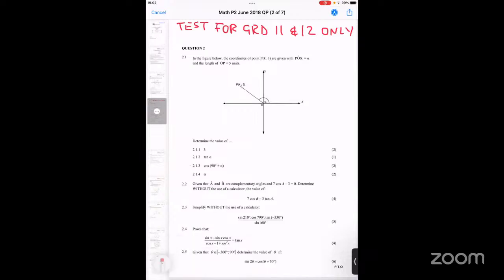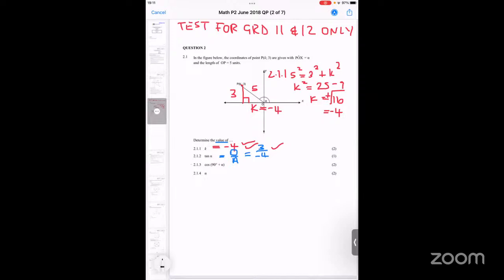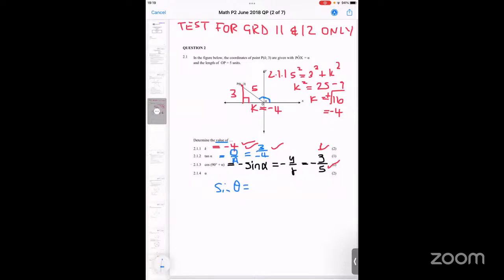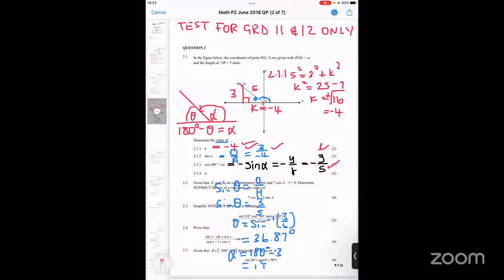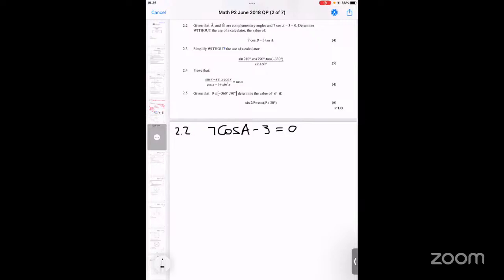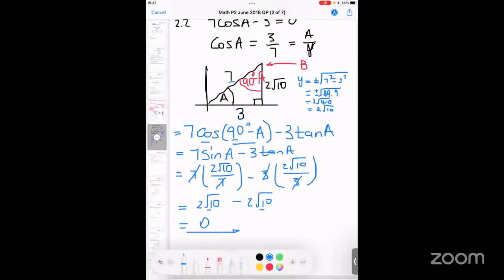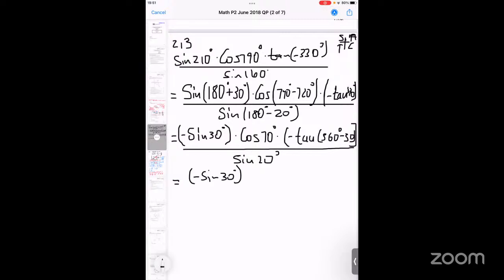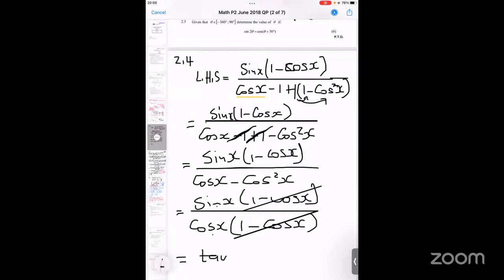Grade 12 Maths Test Corrections